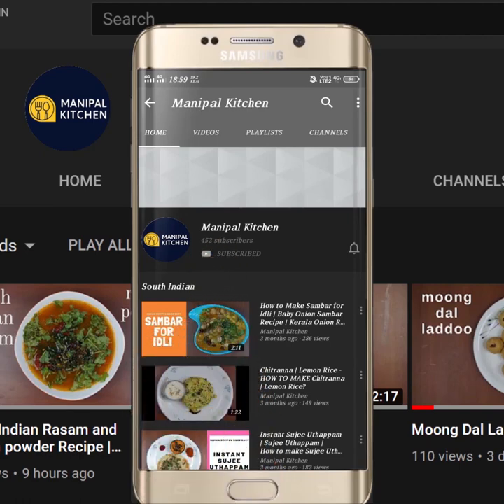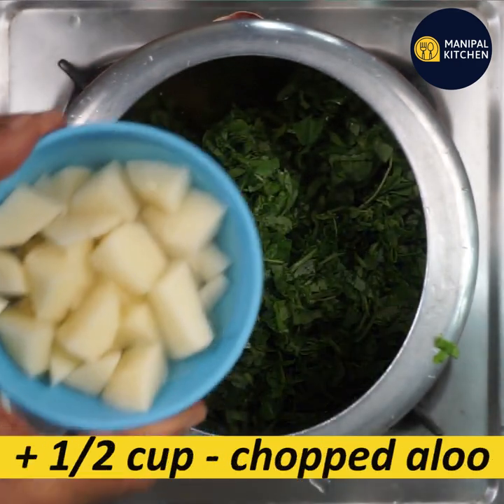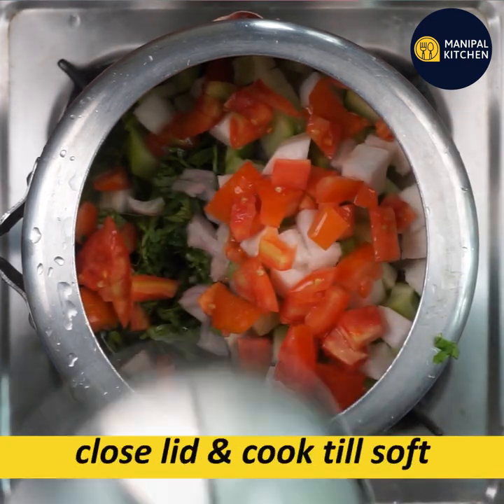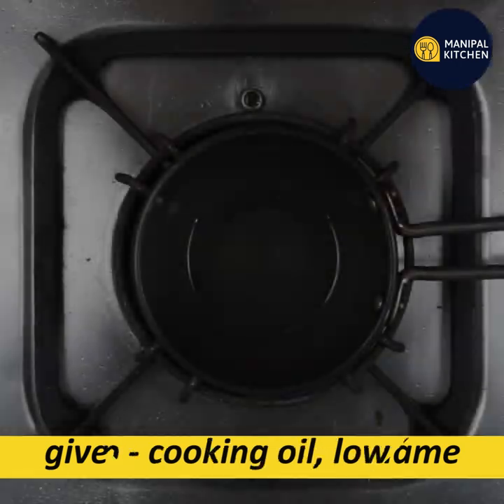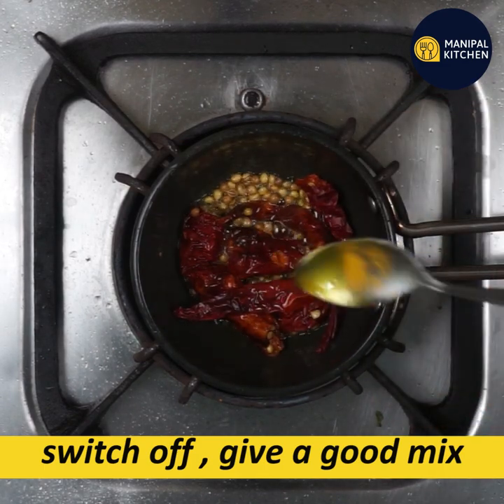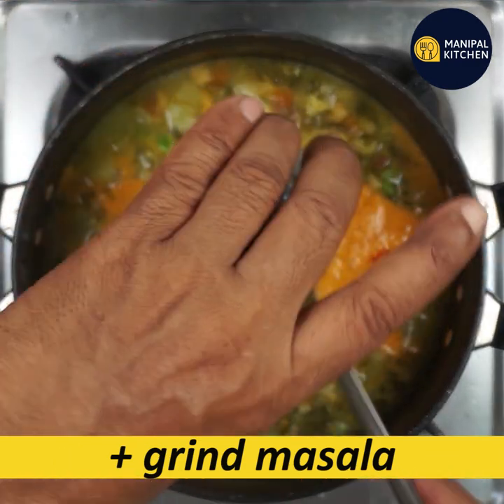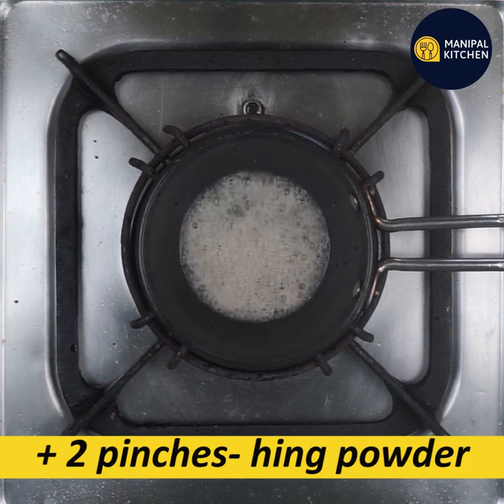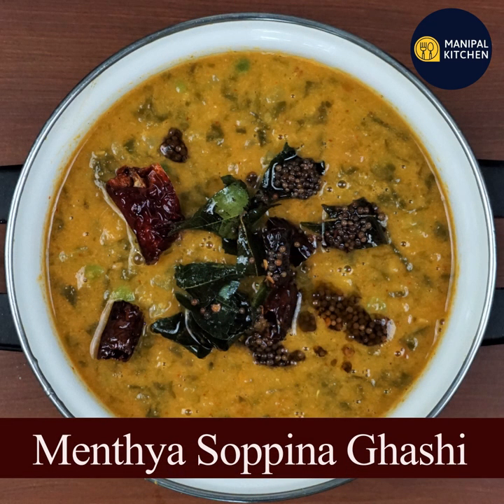Konkani Style Menthya Soppina Ghashi /Ambat|Manipal Kitchen|ಇದೊಂದು ಕೊಂಕಣಿ ಡಿಶ್|ಮೆಂತ್ಯೆ ಸೊಪ್ಪಿನ ಗಶಿ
Methi bhaji ambat/Ghashi (Konkani style) Manipal Kitchen|ಇದೊಂದು ಕೊಂಕಣಿ ಡಿಶ್|ಮೆಂತ್ಯೆ ಸೊಪ್ಪಿನ ಗಶಿ

Methi leaves gravy is prepared in different versions and today I would like to share   Konkani style gravy also called Ambat.  Methi leaves are a powerhouse of health benefits. Methi leaves are in calorie, powerful antioxidants and cures mouth ulcers.  Methi leaves help in improving  glucose and insulin responses, hence good for diabetics.  The leaves are so nutritious that even dry leaves are used as Kasuri methi in most of the north Indian gravies.  Methi greens are a treasure of nutrients like Vitamin K ,  folate, calcium, Vitamin A and Vitamin C too.  Methi leaves are also heart friendly.
 INGREDIENTS TO COOK:
1. Soaked toor dal - 1/2 cup
2. Turmeric powder - 1/2 tsp
3. Cooking oil - 1 tsp
4. Chopped methi leaves - 2 cups
5. Chopped aloo - 1/2 cup
6. Chopped onions - 1/2 cup
7. Chopped chow chow - 2/3 cup
8. Chopped radish - 1/3 cup
9. Chopped tomato - 1/2 cup
10. Salt - as needed
11. Water - 1 cup
12. Frozen peas - 1/3 cup
INGREDIENTS OF WET MASALA:
1. Cooking oil - 2 tsp
2. Coriander seeds - 2 tsp
3. Turmeric powder - 1/3 tsp
4. Byadgi chili -3
5. Tamarind - marble size
6. Garlic pod -1
INGREDIENTS OF SEASONING:
1. Cooking oil - 2 tsp
2. Mustard seeds - 1 tsp
3. Hing powder - 2 pinches
4. Byadgi chili - a few pieces
5. Curry leaves - a few
PROCEDURE: Wash and chop methi leaves fine and keep it aside.  Soak toor dal for about 1/2 an hour and keep it aside.  Chop tomato, aloo, onion, chow chow veggie, radish a small piece and keep it aside.  Add soaked dal, turmeric powder, cooking oil, salt, methi leaves, and all the other chopped veggies to the cooker adding little water as needed and cook till soft.  After cooking, add frozen peas to it  and  transfer it to another bowl.  To prepare wet masala, place a small spatula with 2  tsp cooking oil in it on low flame.  On heating add coriander seeds and when fried add turmeric powder and Byadgi chili to it and switch off the flame stirring it. Add fresh coconut, tamarind, fried ingredients and a garlic pod to a blender bowl and add water as required and grind it to a fine consistency.  Add this grind masala to the bowl of cooked veggies and keep it on low flame.  Add the grind masala to it and check for salt and add water to adjust consistency.  To prepare seasoning, place a small spatula with 2 tsp cooking oil in it on low flame.  On heating, add mustard seeds to it and when it crackles, add hing powder and then add Byadgi chili pieces and finally add curry leaves and switch off the flame and season it to the dish.  Yummy methi bhajji ambat Konkani style is ready to relish with hot steamed rice and papad!! yum yum!
Serves: 3-4

Other Related Links On This Channel:
1. ( Spinch & pappaya in coconut gravy (vali ambat)
 2.